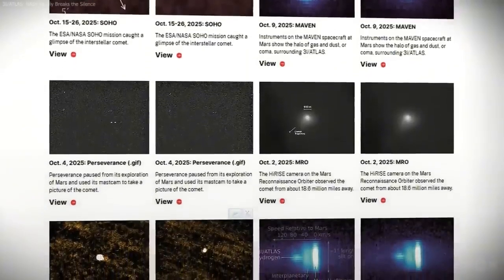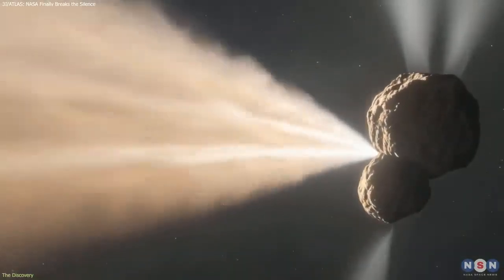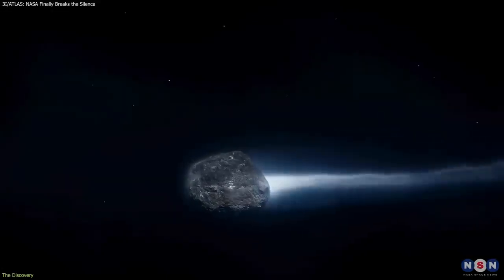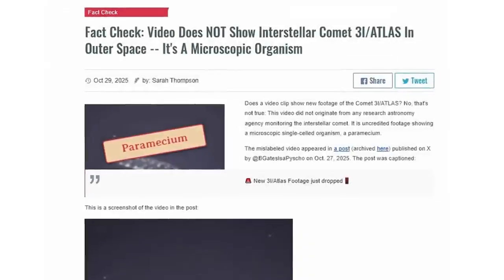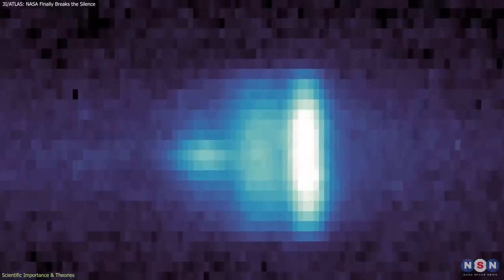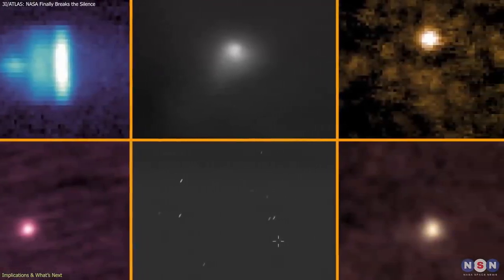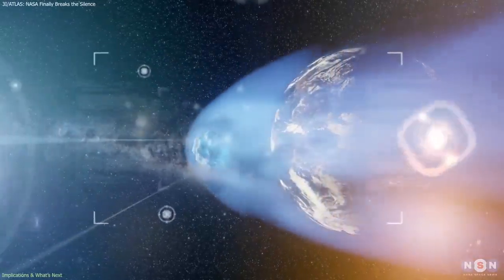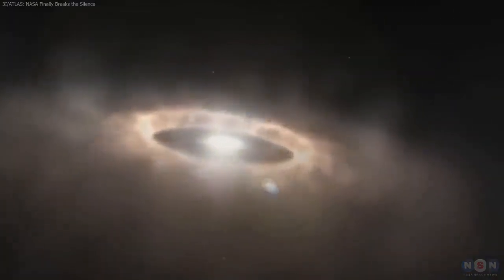31 ATLAS: NASA Finally Releases the Images Everyone's Been Waiting For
31 ATLAS: NASA Finally Releases the Images Everyone's Been Waiting For

Harvard & NASA Alert: 3I/ATLAS May Strike Mars Very Soon | Brian Cox

3I/ATLAS Caught NASA, This Is Not Possible | Brain Cox

3I/ATLAS Just Broke Physics — in a Way Even ‘Oumuamua’ Never Managed | Brian Cox

The interstellar object 3I/ATLAS is rewriting what we thought we knew about the universe. 🚀 Unlike ‘Oumuamua, which stunned scientists in 2017, ATLAS has shattered expectations — bending the rules of physics, gravity, and interstellar dynamics in ways no one predicted.

In this episode, Professor Brian Cox explores what makes 3I/ATLAS so extraordinary:
🌌 How it defies standard orbital mechanics
🪐 What its mysterious acceleration tells us about alien physics or unknown natural forces
🔭 Why this discovery could change our understanding of interstellar visitors forever

Could ATLAS be a natural phenomenon… or evidence of something more? Join us as we uncover the mind-bending science behind the most puzzling object ever to enter our solar system.